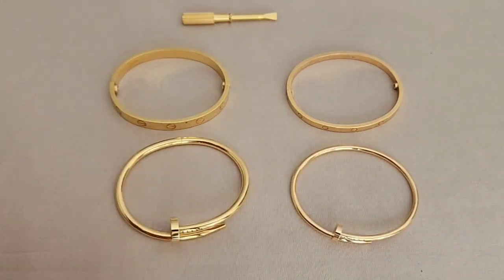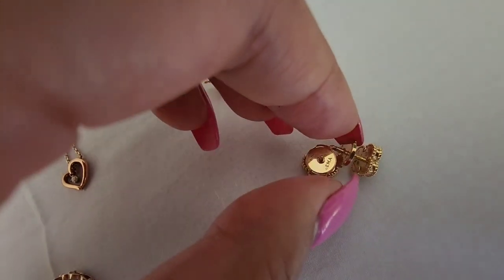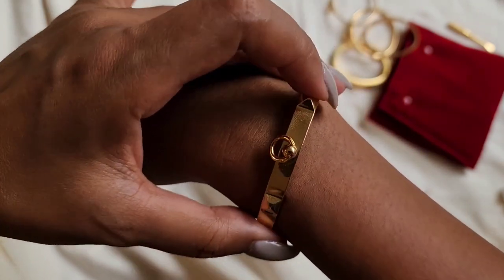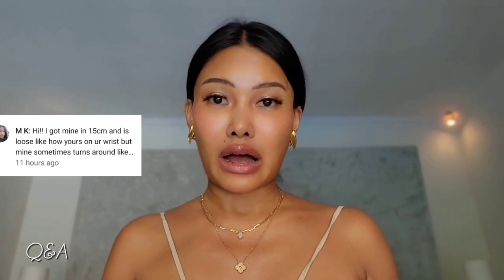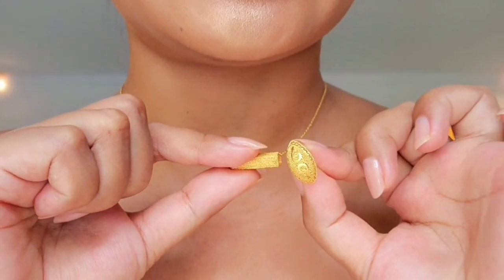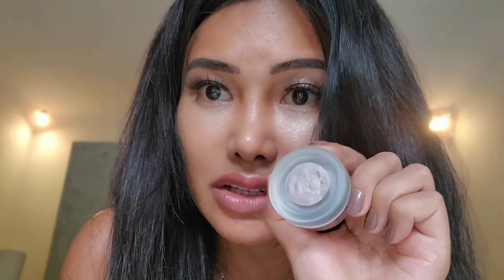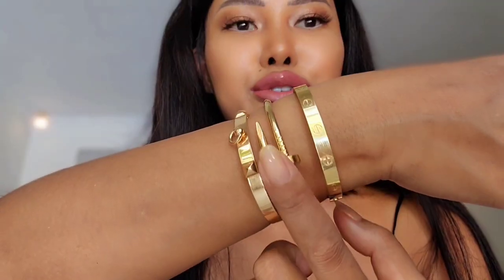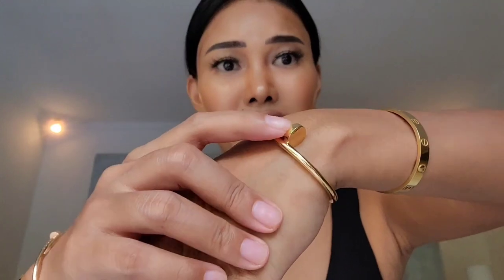Jewelry and beauty video compilation | jewelry review | Cartier | VCA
This is a video compilation on Jewelry and beauty 17 videos in one

Key

00:04 Cartier juc & love bracelet set sm vs regular

04:48 Jewelry tour

27:08 fine luxury bracelet collection how to wear

40:21 makeup tutorial

01:03:34 Cartier juc sm vs Tiffany T wire bracelet

01:06:09 Jewelry set 5 pairs earrings and necklace

01:11:38 latest birthday haul yg gold Jewelry

01:18:27 Rolex watch fitting on bracelet

01:24:00 unboxing set tennis bracelet necklace and earrings

01:31:46 unboxing kiko Milano cosmetics

01:37:52 Diy gemstone jewellery collection

01:46:07 how to clean vintage jewellery

01:49:59 most used earrings and bracelet

01:56:25 Diy bead necklace with turquoise

02:06:10 Tiffany&co T wire bracelet Q&A

02:08:52 Tiffany&co bead bracelet yg love heart tag blue enamel

02:12:49 Cartier juc sm over regular why?